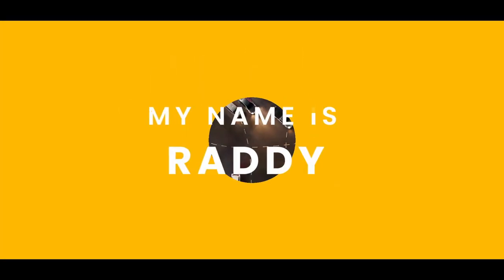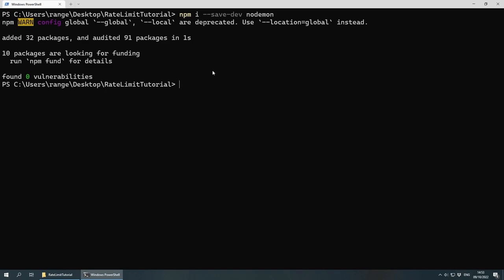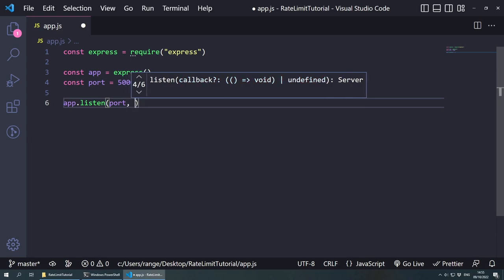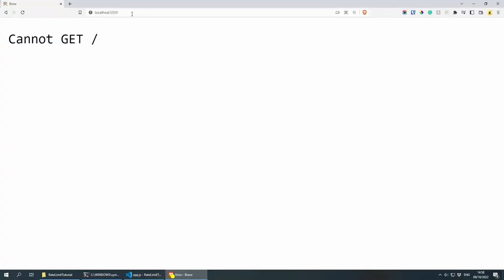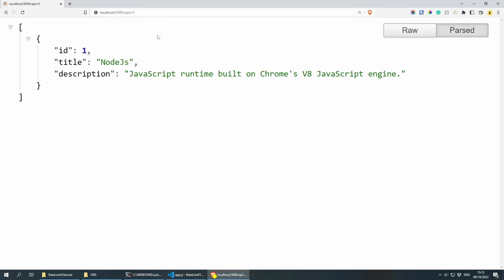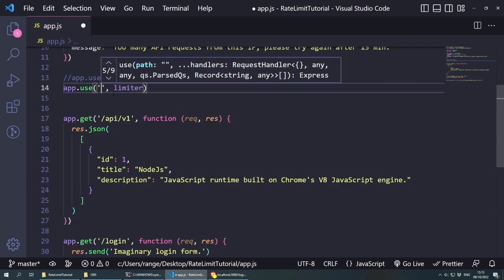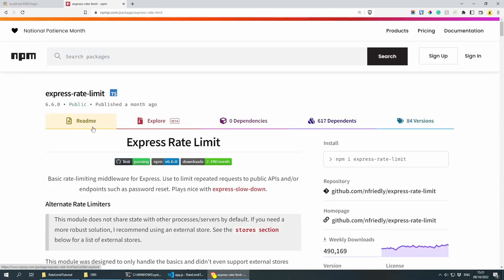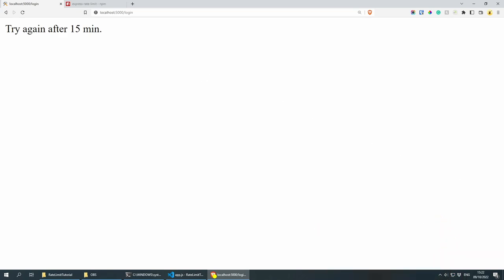NodeJs Limiting Network Traffic - Express, Express Rate Limit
Today we are going to look at Rate limiting, which is a strategy for limiting network traffic.
We'll use Express and the Express Rate Limit package.

Chapters:
◾ 0:00 Introduction:
◾ 0:27 Project Setup
◾ 1:20 NPM Packages
◾ 2:52 Express Server
◾ 6:03 Rate Limit
◾ 13:20 End

Credit:
Data Flowing Video by Pressmaster - Pexels
Car Traffic Video by Tom Fisk - Pexels
Robot Videos by Yaroslav Shuraev - Pexels